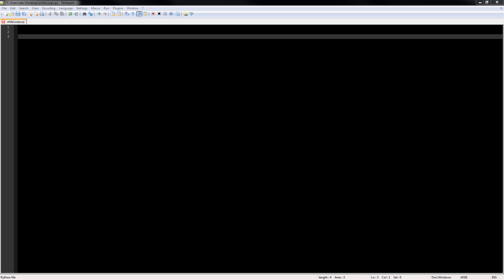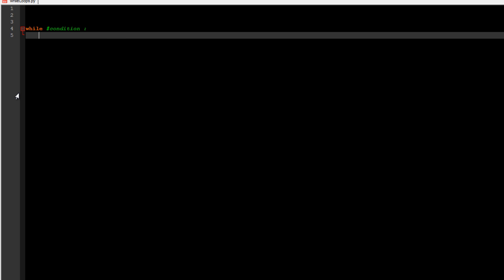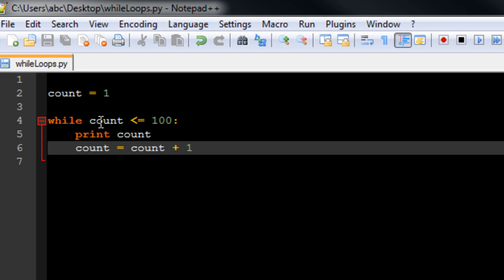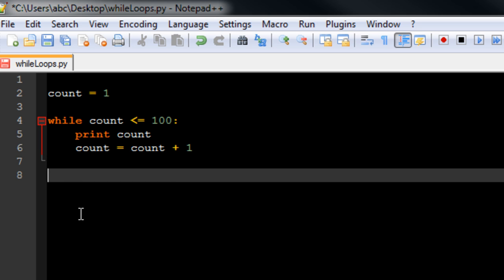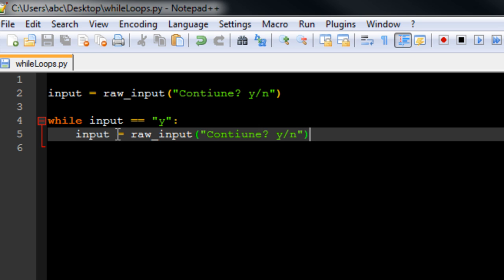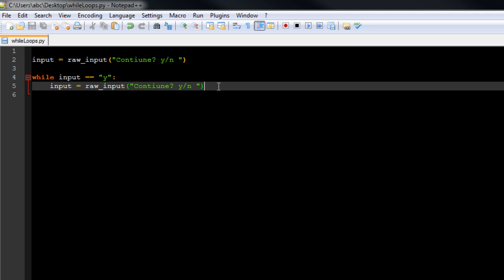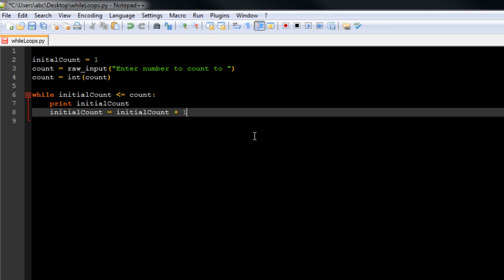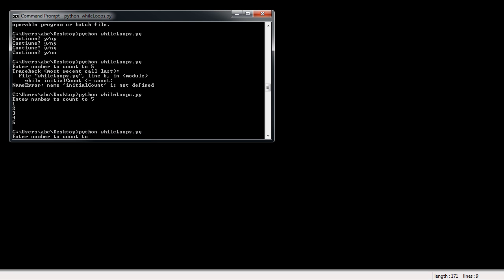Python 2.7 Video 5 While Loops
In this video I discuss while loops.